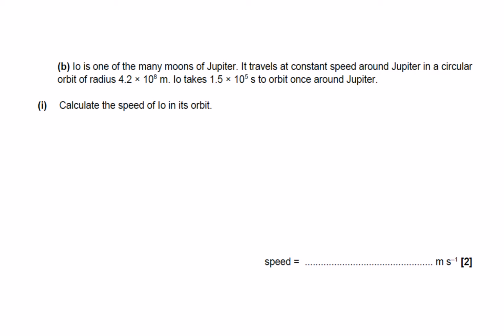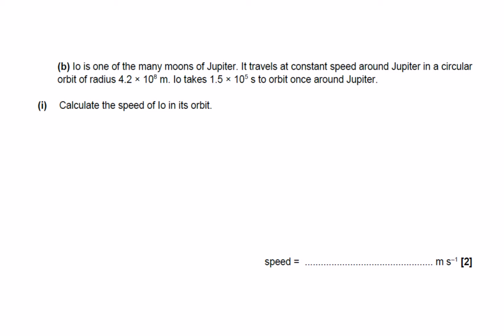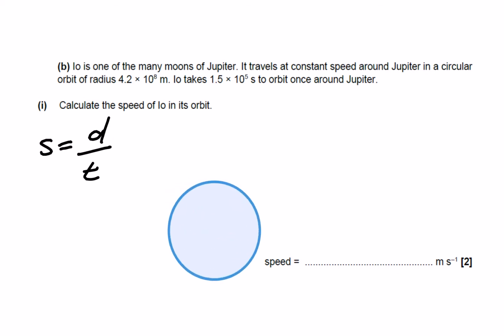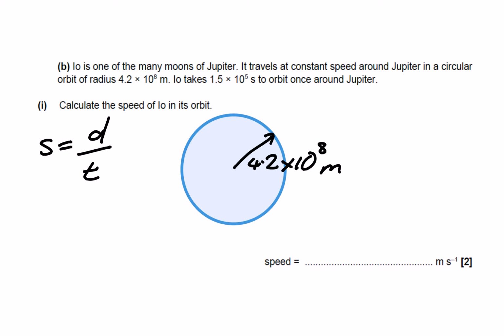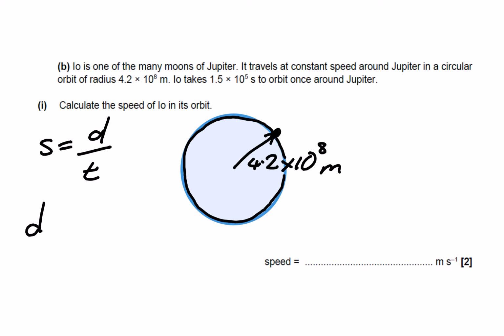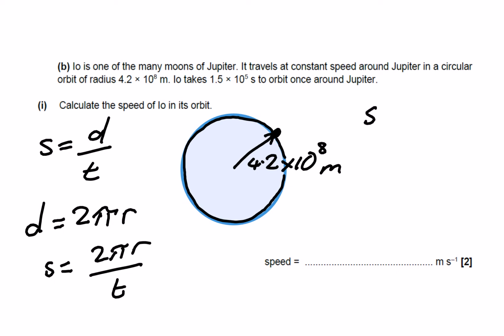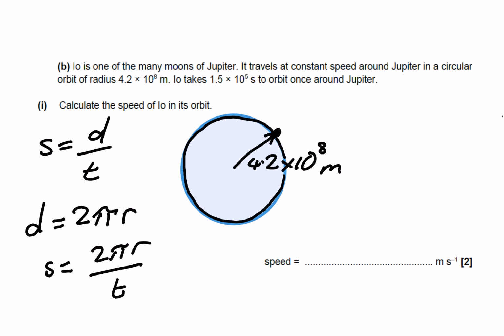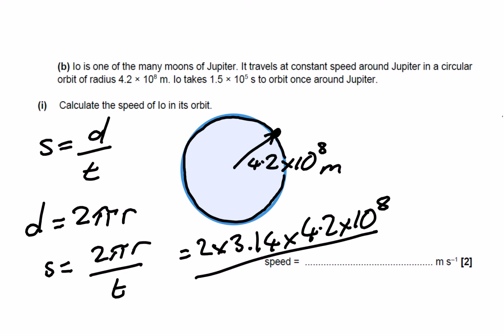Mock 2016 13b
This recording was created using Lensoo Create App.